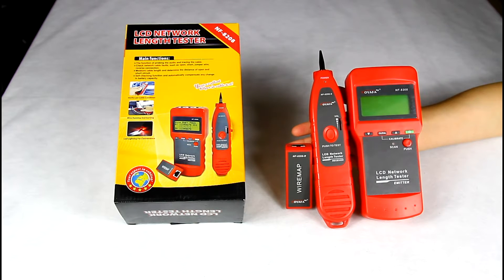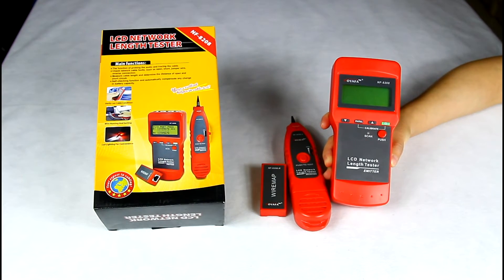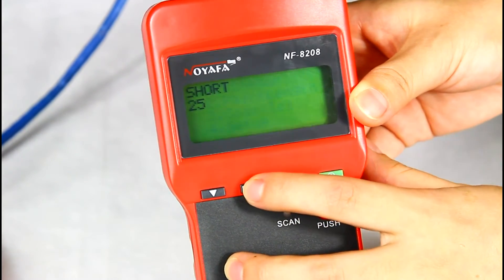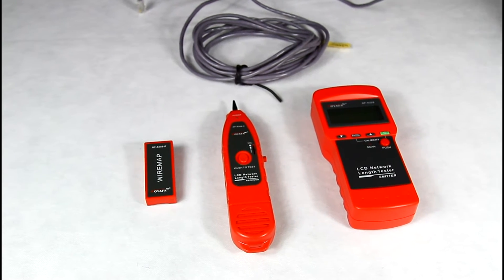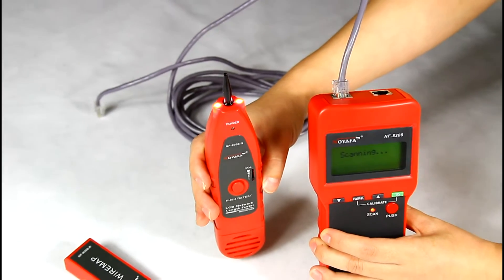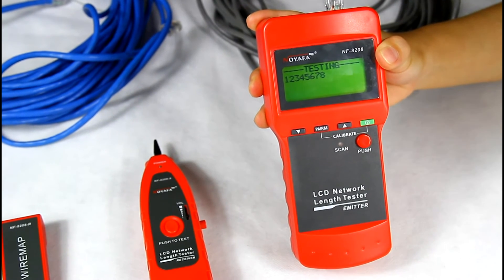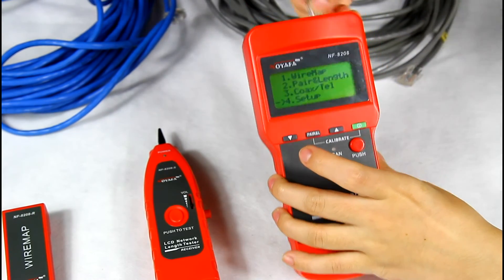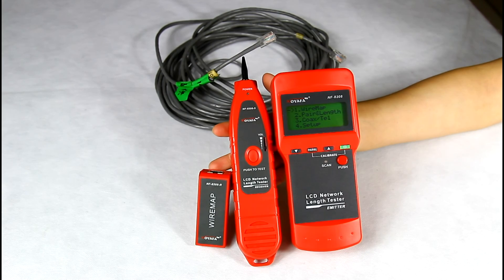Lcd Network length tester NF-8208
1. Check wiring error in 5E, 6E, such as open circuit, short circuit,jumper wire, reverse connection.
2. Measure length of network cable, and locate the breakage point.
3. Tone trace cable in bundle of unknown cables quickly.
4. Self-checking function and automatically compensate any change in battery capacity or ambient temperature.
5. LCD light assists use in dark corners.
6. Enables cables to be located even when totally concealed.